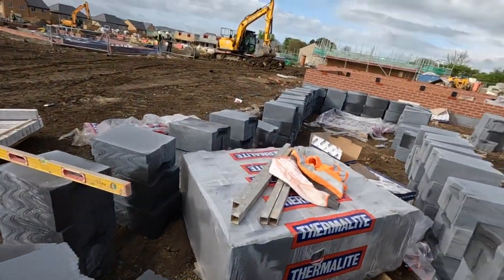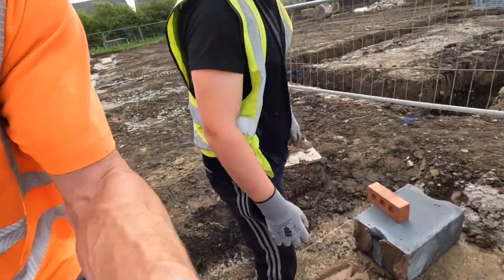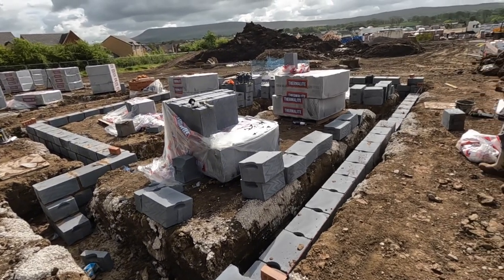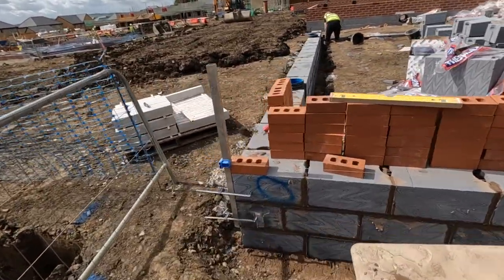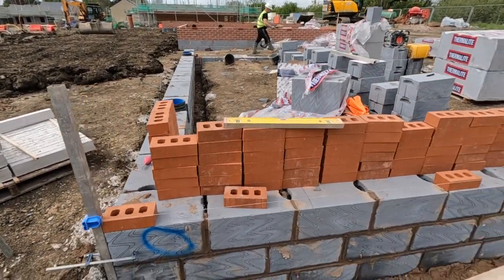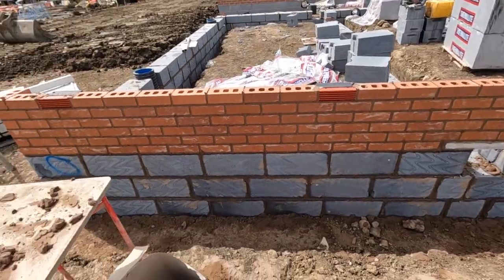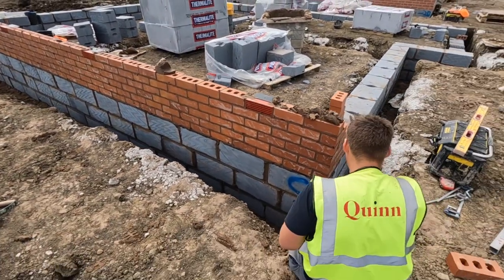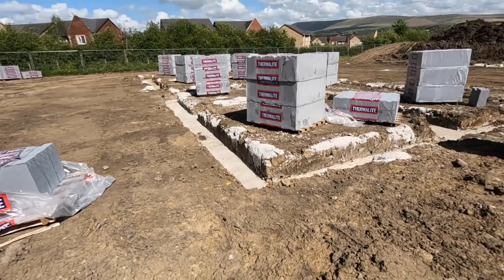New Build Foundations - Bricklaying In The Sun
In this video we start another foundation with a build up of 3 trench blocks and 6 facing bricks. Dan the apprentice gets a few lessons on how to load out.